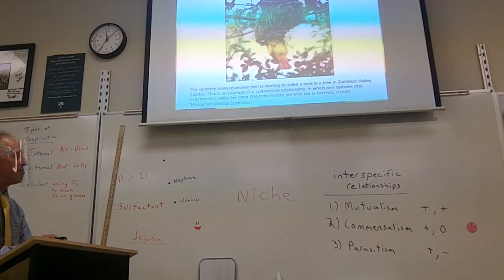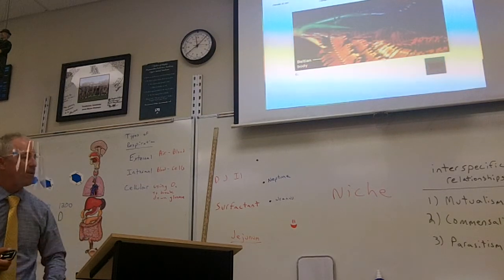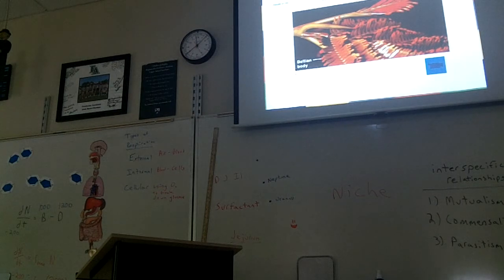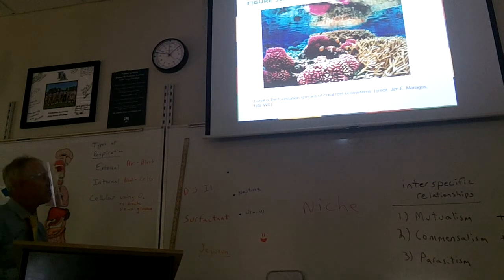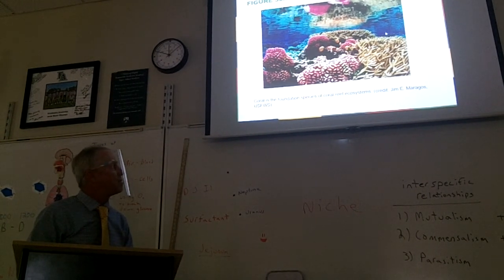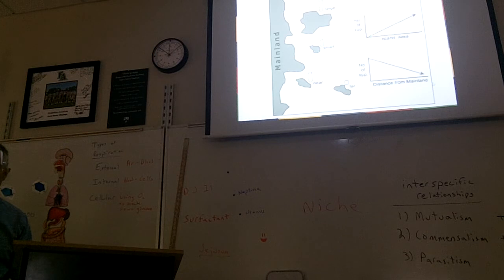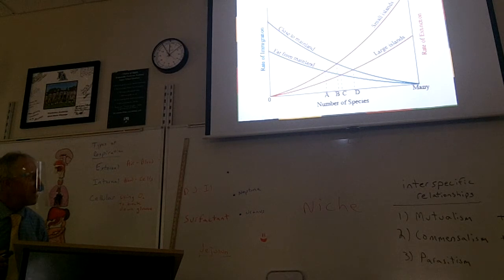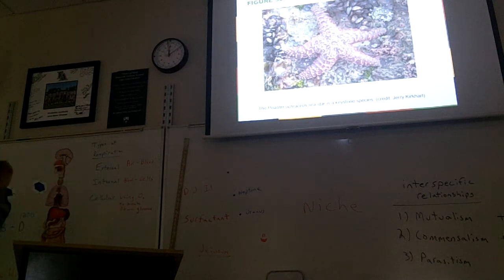Willis AP Biology Openstax 36 6 Day 2